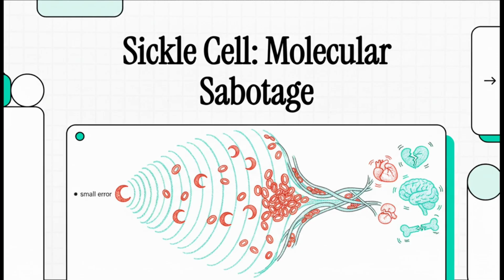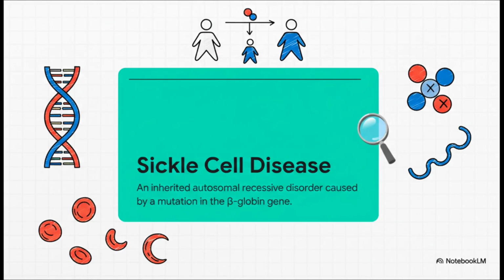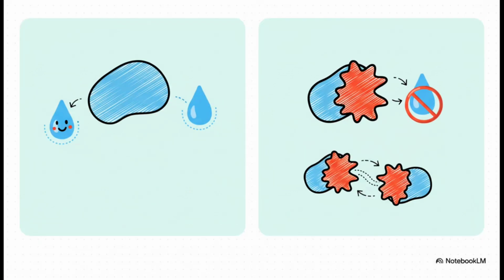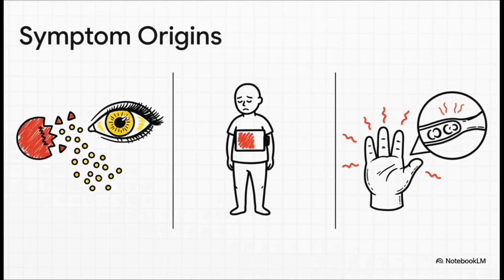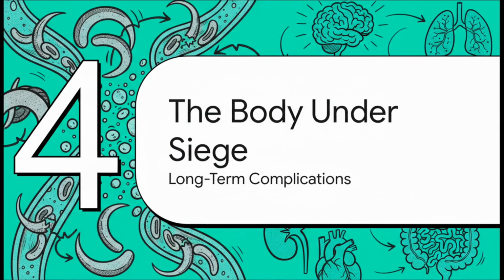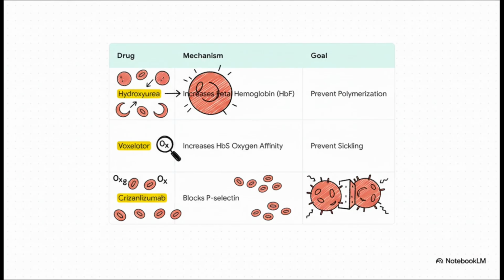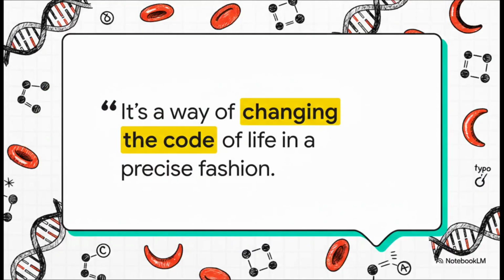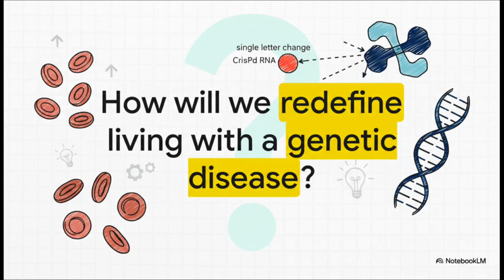Sickle Cell Disease - Explained in 8 min!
🔬 Sickle Cell Disease Explained | Mechanism → Symptoms → Diagnosis → Treatment

What if a single genetic mutation could change the shape of your blood cells—and affect your entire body?

In this video, we break down Sickle Cell Disease in a clear, visual, and concept-focused way designed for medical students, exam preparation, and clinical understanding. Instead of memorizing facts, you’ll learn the logic behind the disease so you can diagnose, interpret labs, and understand complications with confidence.

• How HbS mutation alters hemoglobin structure
• Why red blood cells sickle and hemolyze
• Mechanism of vaso-occlusion and pain crises
• Stepwise diagnostic approach

Medical students • UGs • Exam aspirants • Anyone who wants deep conceptual clarity in hematology.

🧠 Pro Tip: Understanding the mechanism makes every clinical feature predictable. Watch till the end for memory tricks and rapid revision points.